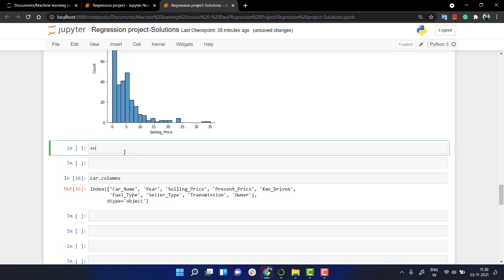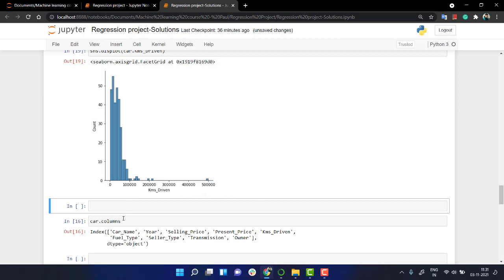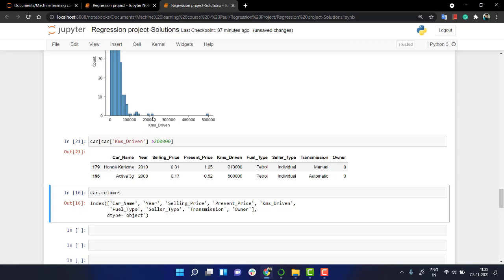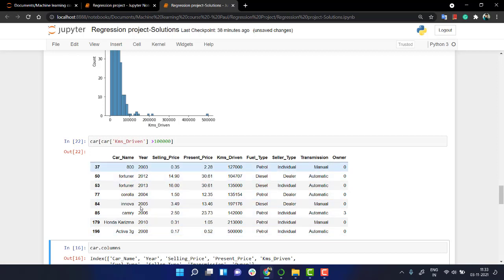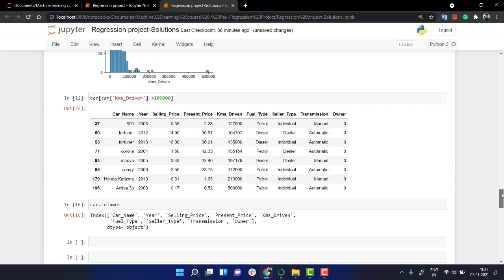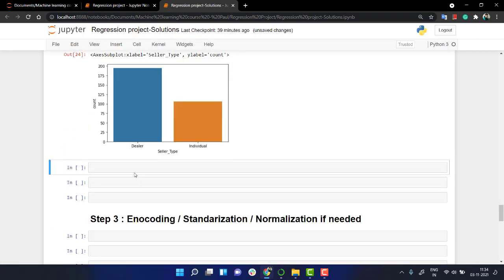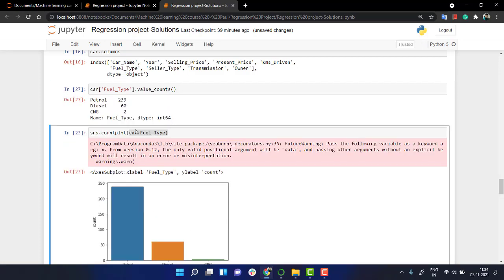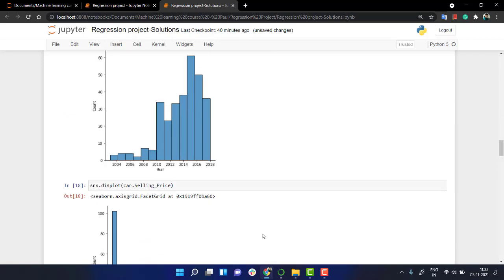#54 - Regression Project - Solution Part 2 | Business Statistics I Regression Analysis I Problems